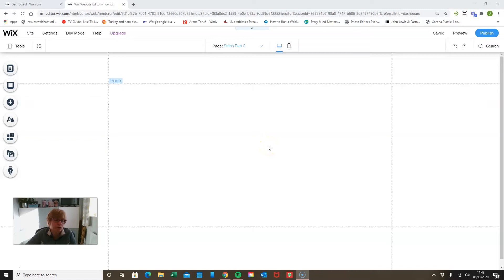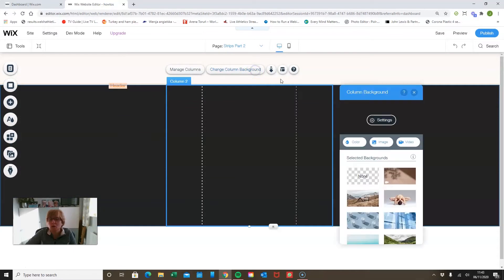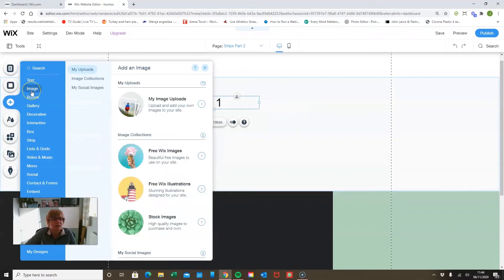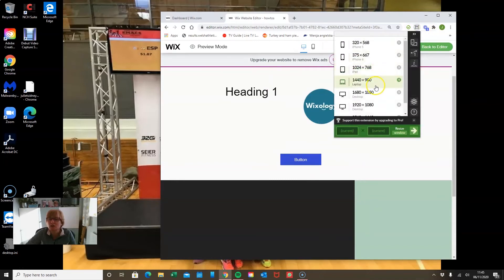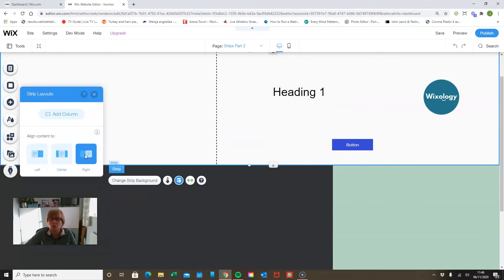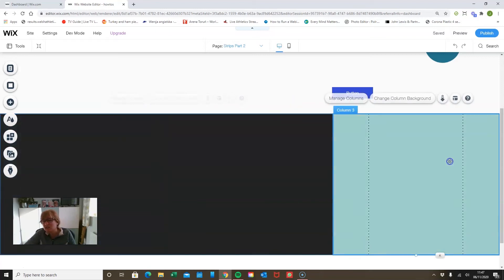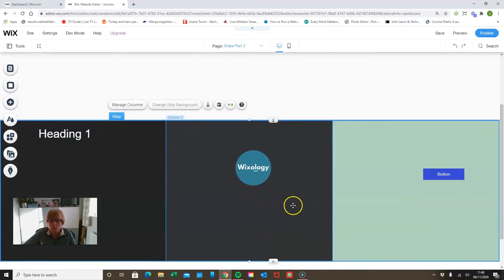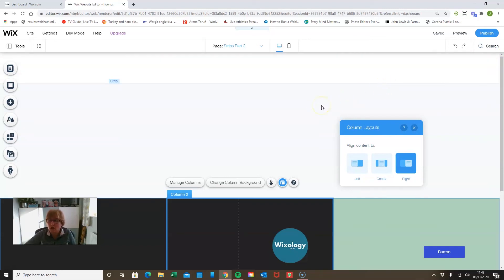Wixology - How To add a strip in Wix and design for different screen sizes - part 2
Continuing the Wixology 'how to' series In this episode part 2 of strips I show you how to create columns in strips and how to use strips in Wix to design for different screen sizes.

Dont forget to checkout my other tutorials in the 'how to series'